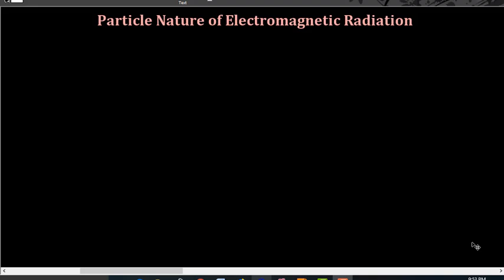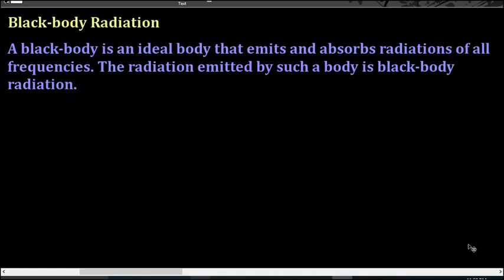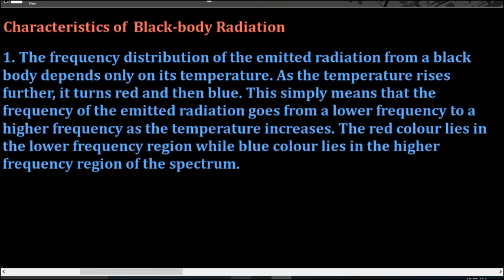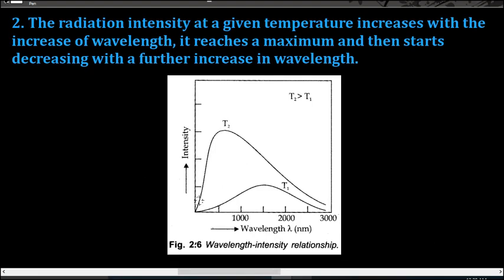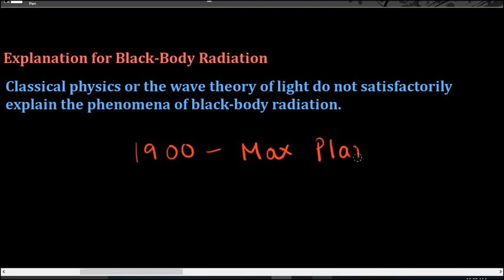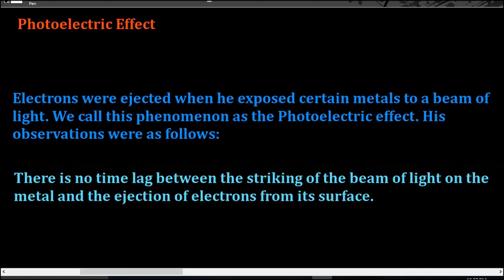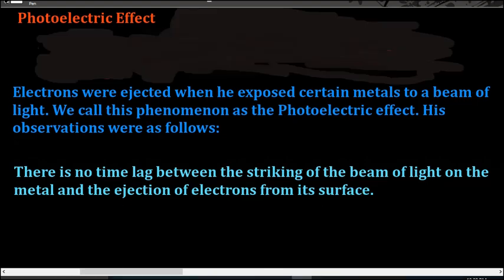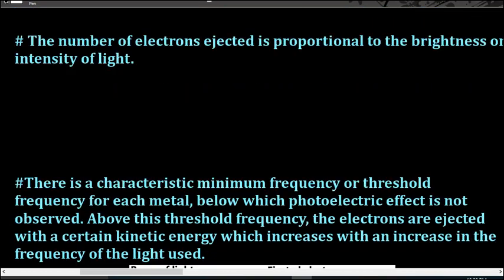Black Body Radiation | Photoelectric Effect | Planck's Quantum Theory | Class 11